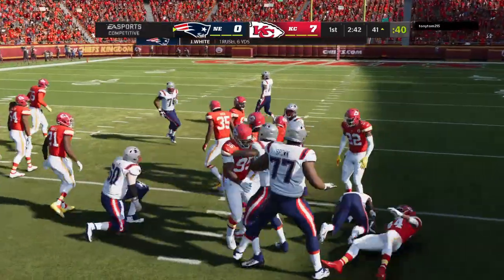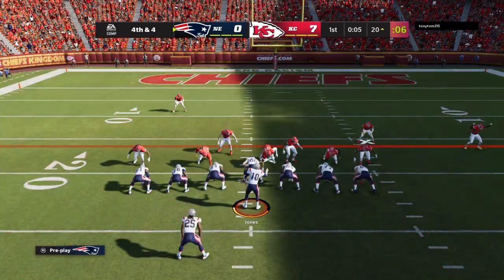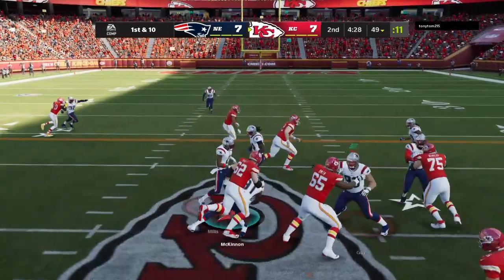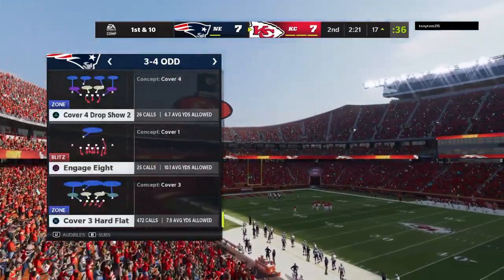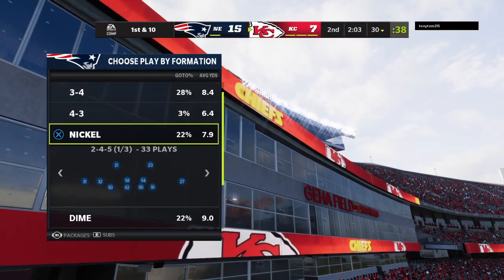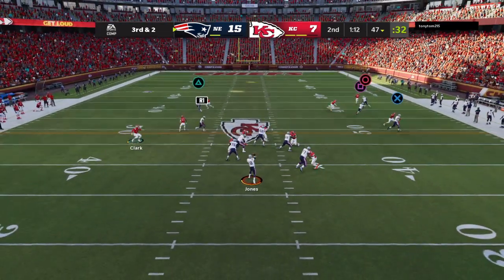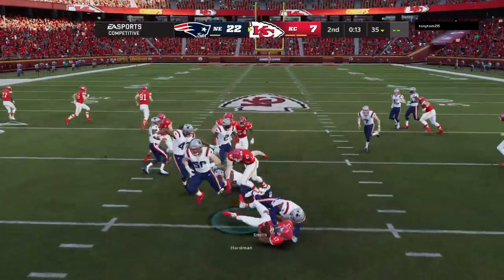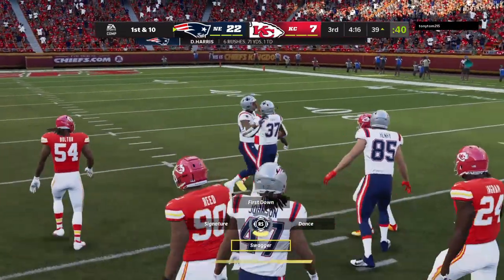Madden NFL 22_20220623183418